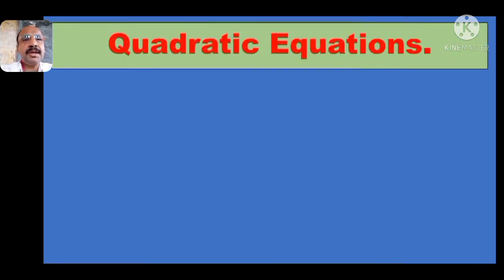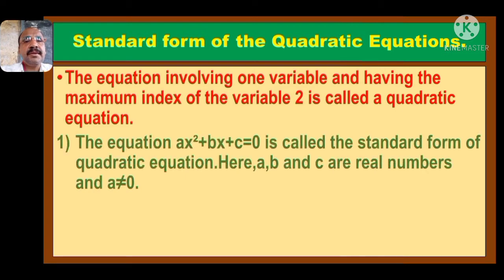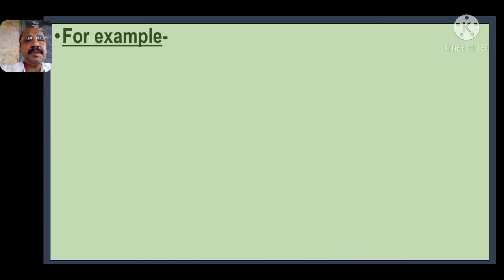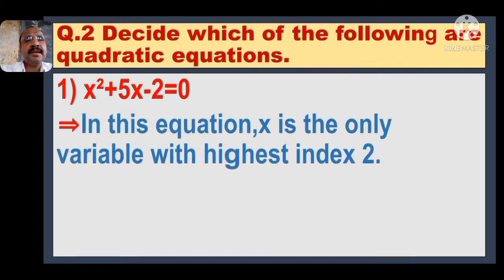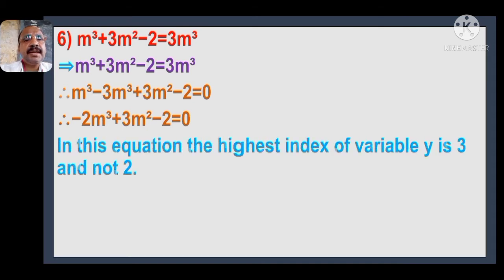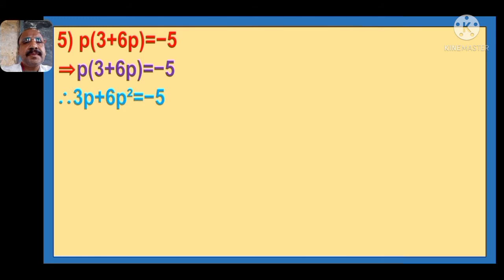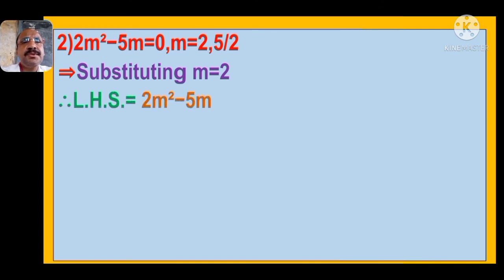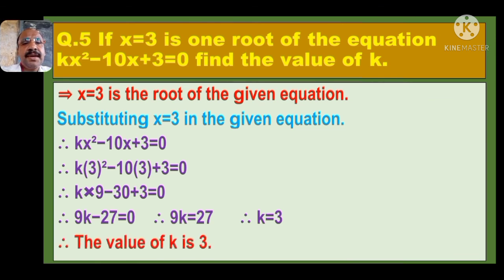Math-1 Ch-2 Quadratic Equations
Math-1
Ch-2 Quadratic Equations
 Introduction of quadratic equations